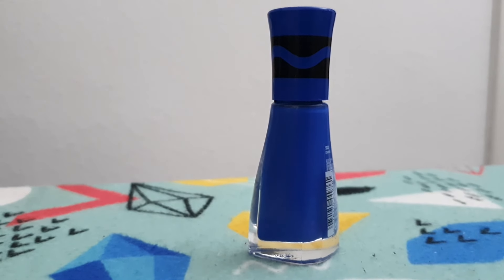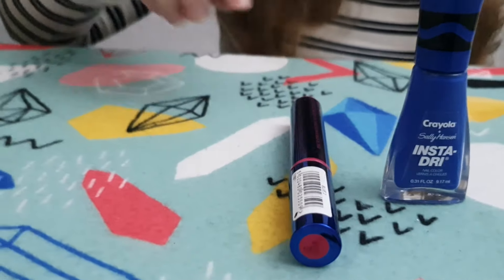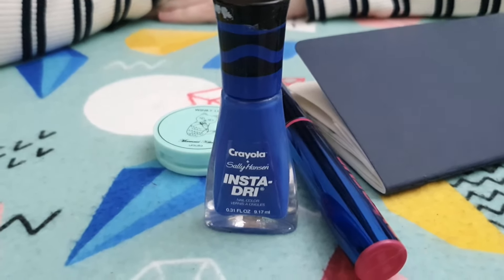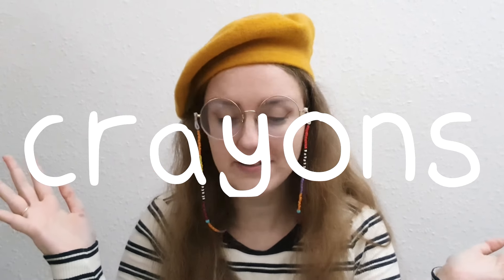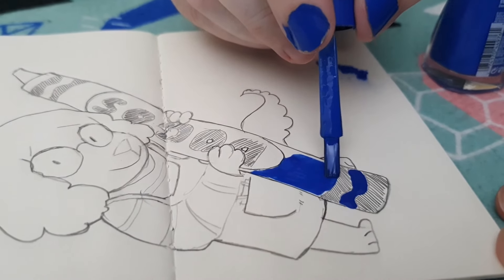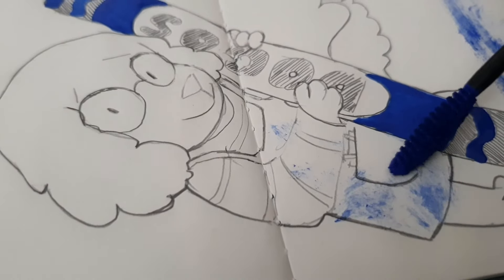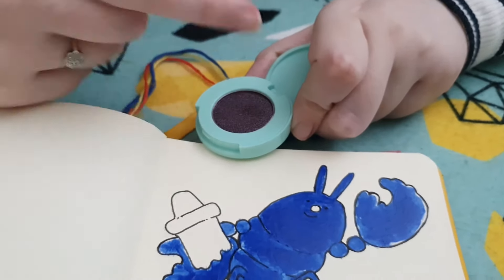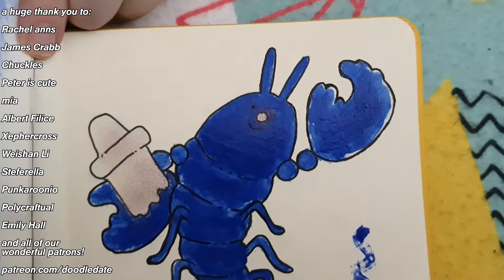PAINTING with CRAYOLA NAIL POLISH!? ✨ (art challenge)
Lets rewind time to almost a DECADE ago to one of the hottest art trends at the time: PAINTING WITH NAIL POLISH! But its not just any nail polish!!! It's actually CRAYOLA nail polish, imported for a horrifying $20 from the USA.

✏️ Art supplies:

DoodleDate US Amazon Store
DoodleDate UK Amazon Store

DOGS WITH JOBS IS HERE!

💛 LINKS